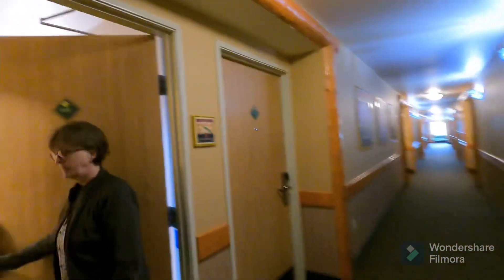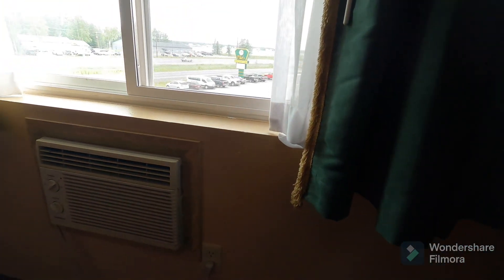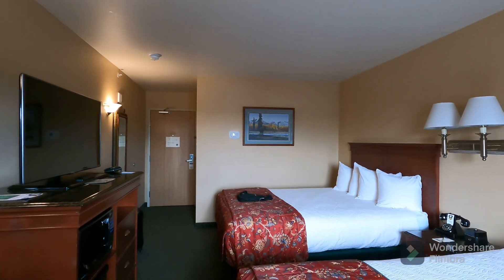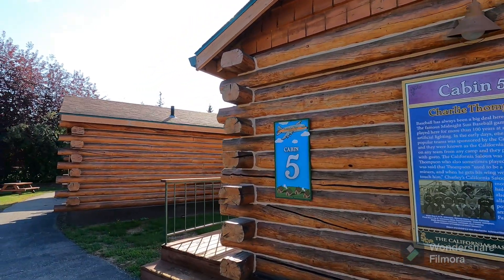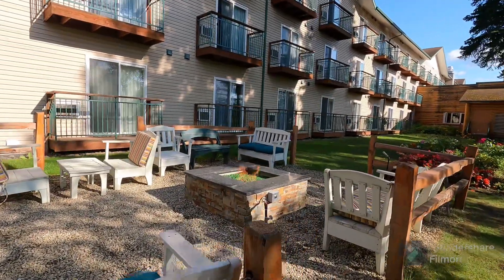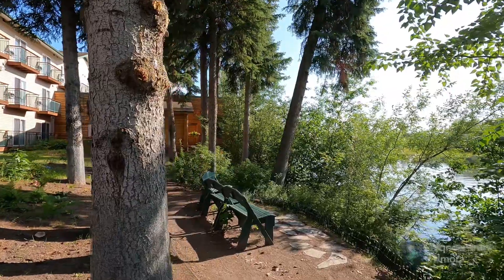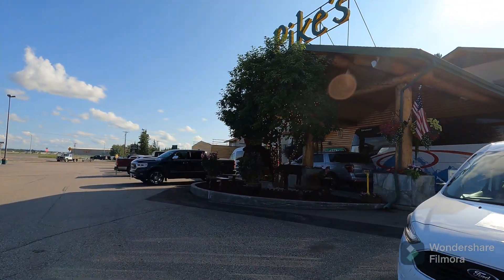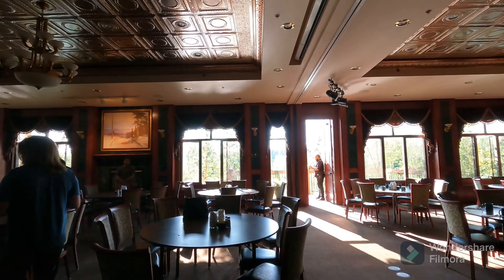Pike’s Waterfront Lodge Fairbanks AK Tour and Review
Pike,s Waterfront Lodge Fairbanks,Ak review@alaskanadventurers6926